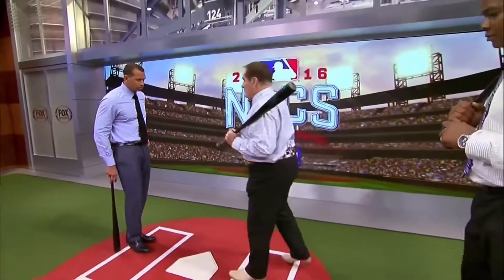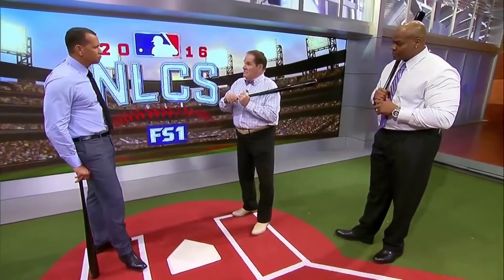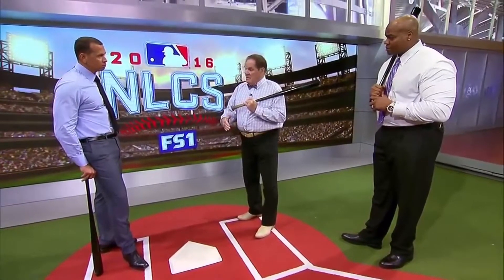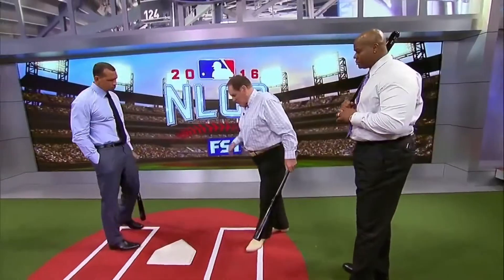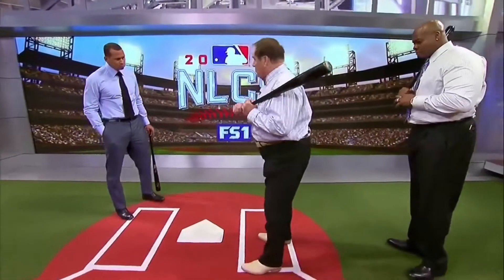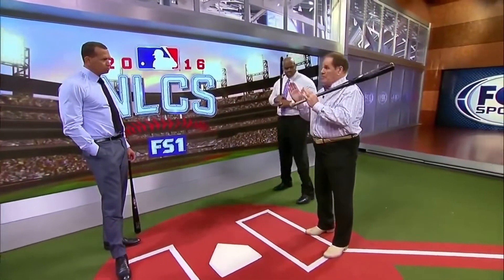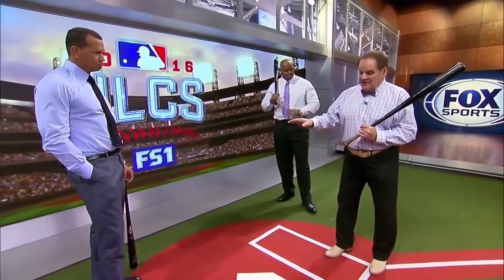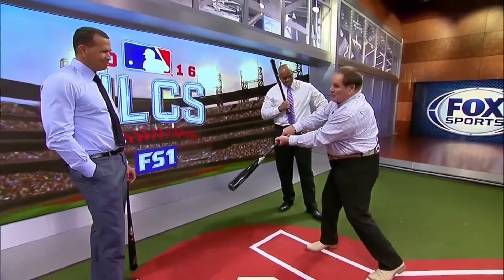Pete Rose talks about slump’s (2016)